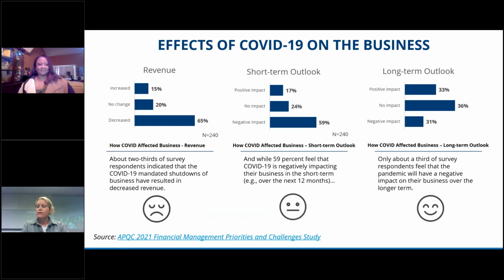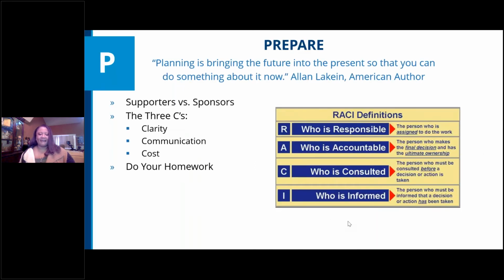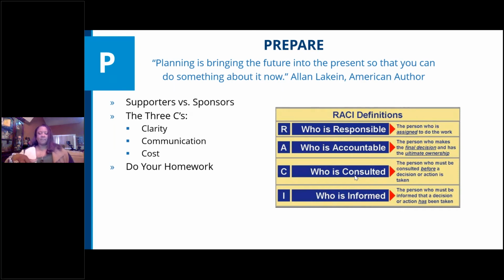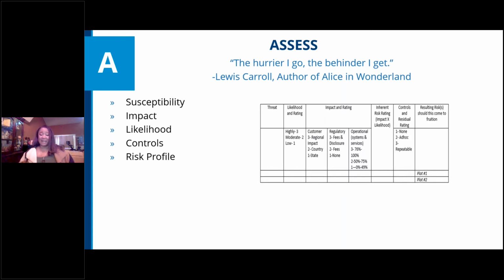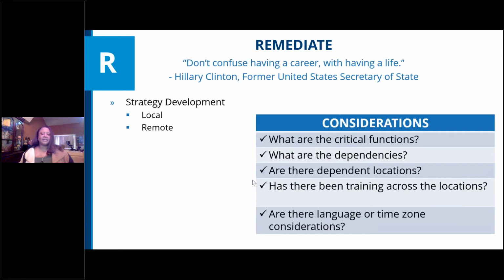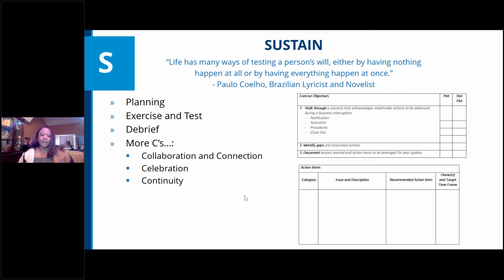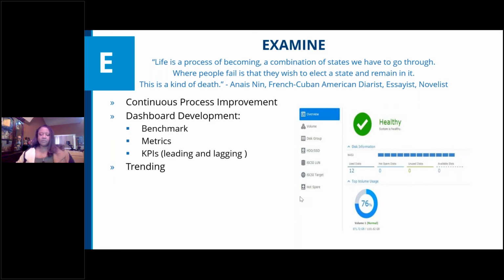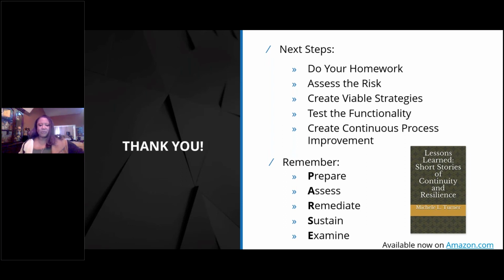Lessons Learned in Business Continuity and Resilience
It’s never too late to learn something new about business continuity and resilience. While many organizations have been in crisis mode moving toward recovery mode this past year, it’s important to recognize that the topics of business continuity and resilience should not be one-time events. Rather, they are ongoing areas of importance that should not be overlooked.

In this webinar, guest presenter and Industry expert, Michele Turner, discusses lessons learned gleaned from her tenured career as a leader in business continuity and resiliency.

Michele has close to 30 years of professional experience in the field and is the author of the new book Lessons Learned: Short Stories of Continuity and Resilience. Take away from the session best practices, real-life examples, and a methodology (PARSE – Prepare, Assess, Remediate, Sustain, and Examine,) that can be applied to your organization for its own reflection. Learn how to enable better, more proactive preparation throughout the seasons of life.